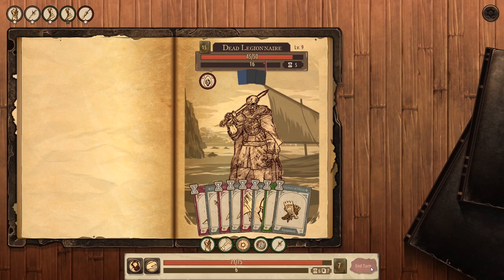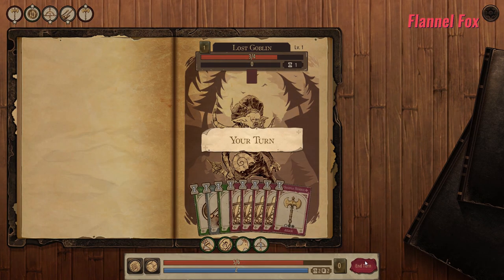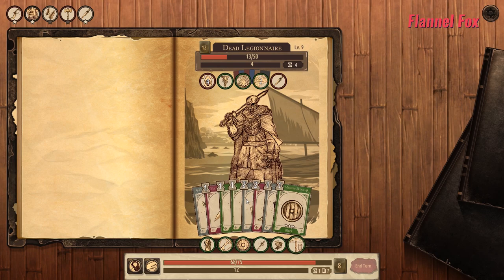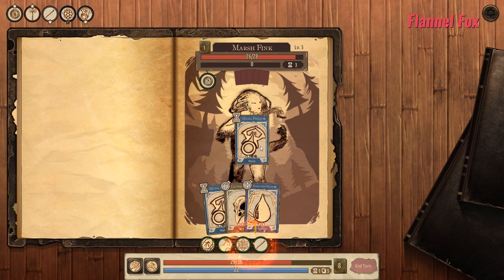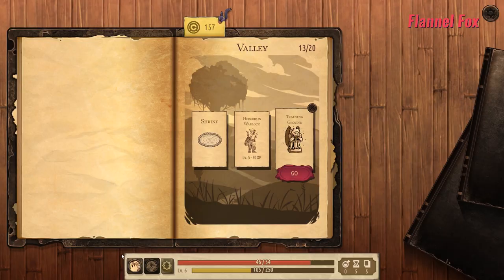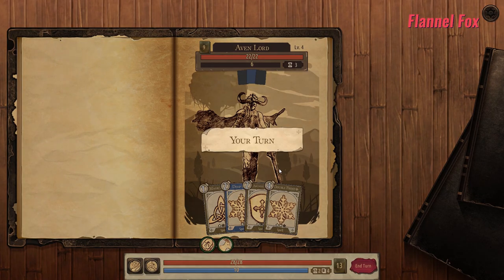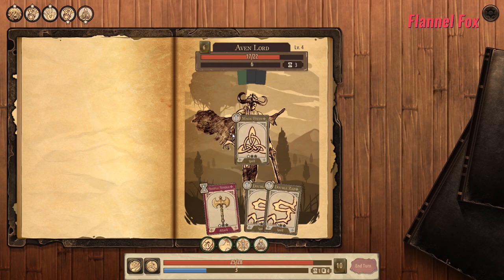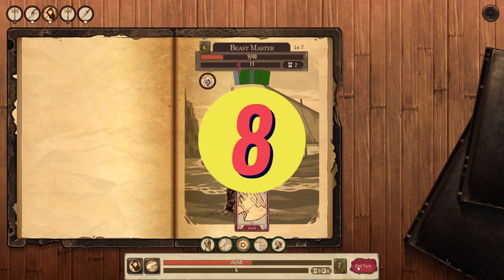Spellsword Cards: Origins Review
Hope you enjoyed this Spellsword Cards: Origins for PC & iOS, video review by Tim “The Flannel Fox” Swiernik